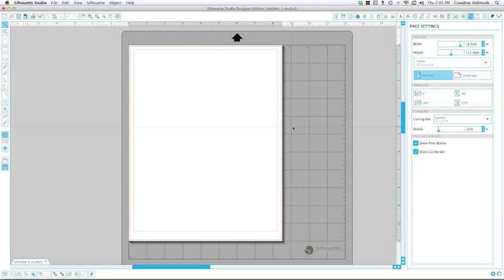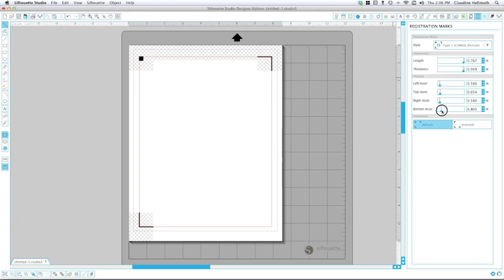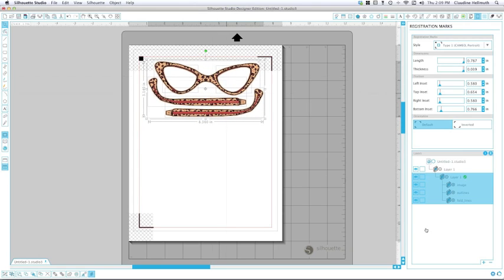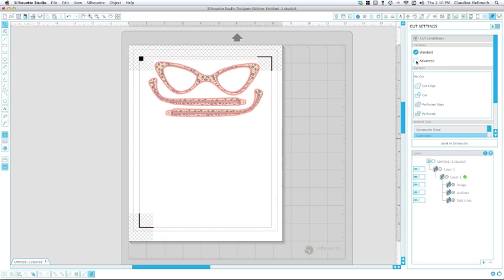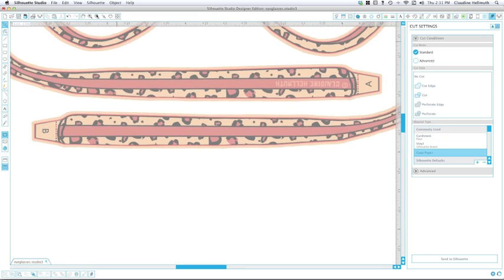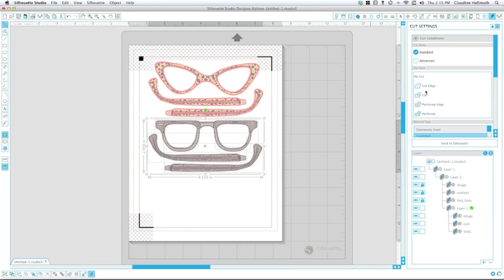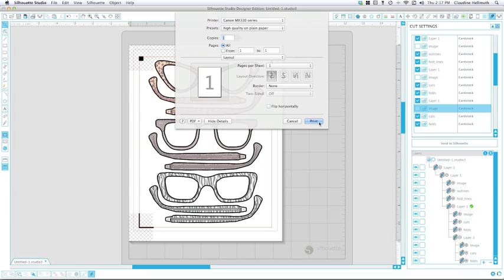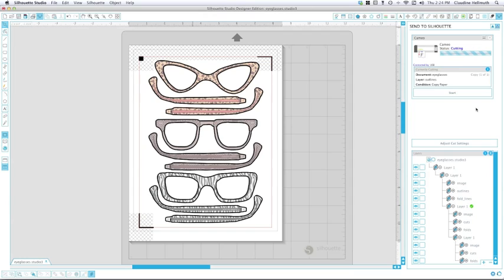how to print and cut in Silhouette V3 newest update - version 3.0.343 released 4/16/14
a tutorial how to set up SVG files properly to print and cut in Silhouette V3 newest update - version 3.0.343 released 4/16/14 - Download this kit for FREE Click the time stamp below to be taken to that part of the video
0:35 Set up page settings
1:14 Set up registration marks and page settings
2:03 Import SVGs
2:23 Intro to Layers
3:42 Set cut settings with Cut/No Cut
4:50 Set cut setting by Layer
6:32 Importing a second SVG
8:58 Send to printer
9:28 Apply paper to the mat
10:00 Send to Silhouette
10:25 Detect registration marks
10:30 Cut
10:49 Remove paper from mat
11:03 Assemble the eyeglasses